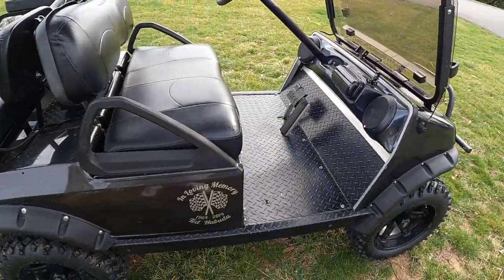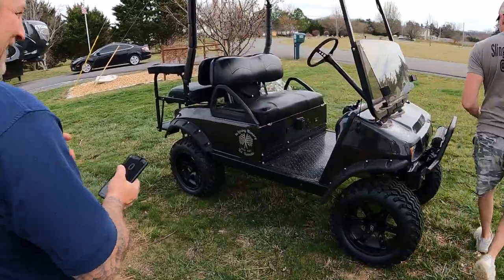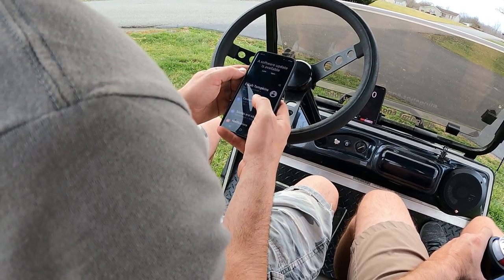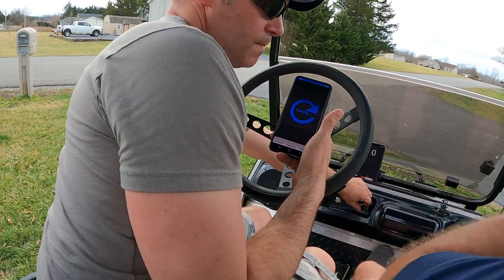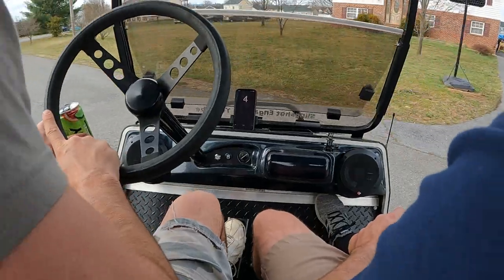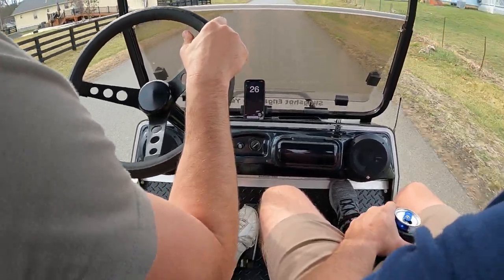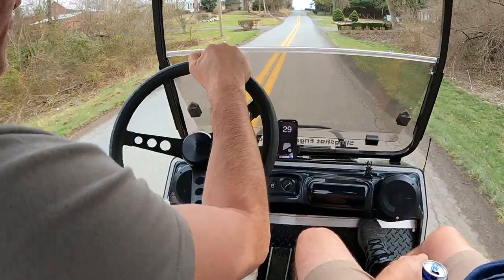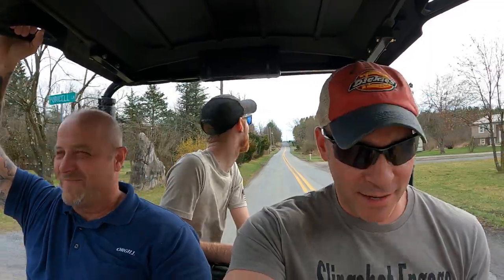Club Car DS 30 MPH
Slingshot Engage Club Car Plum Quick Navitas Big Battery Lithium